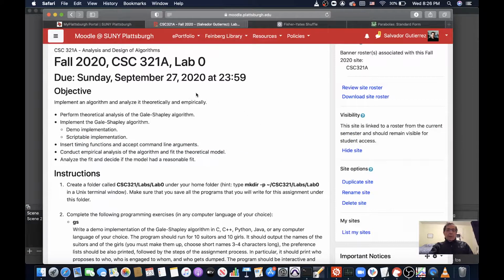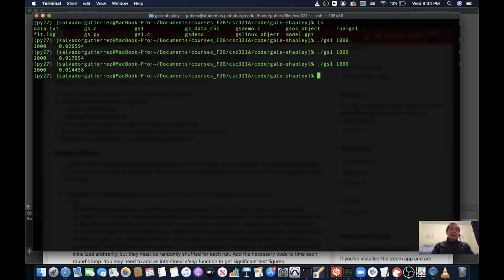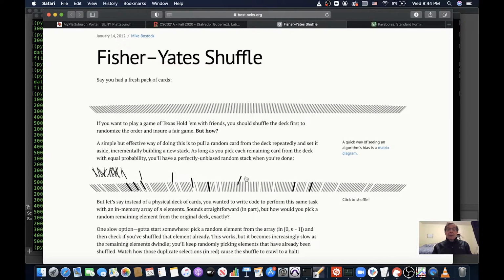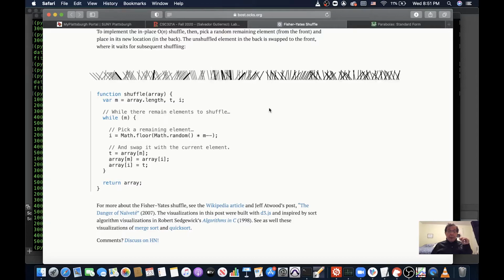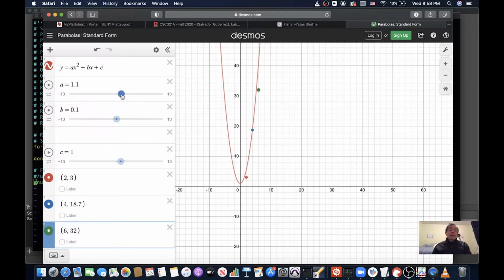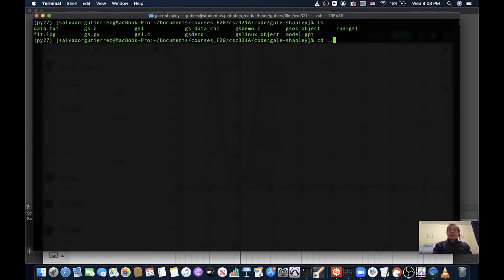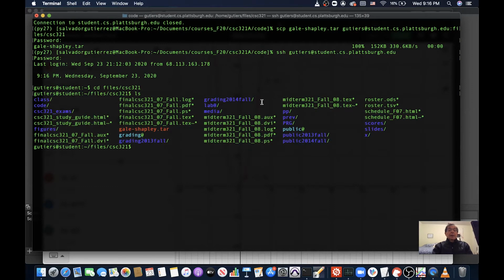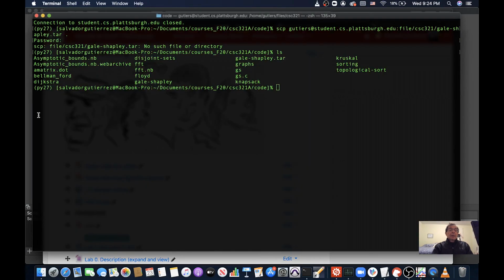CSC321 Lab0 1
An empirical analysis of the well known Gale-Shapley algorithm is the topic for a project called Lab0. The project is explained here and some hints are given to aid in its completion. This video contains a very brief explanation of what the curve-fitting statistical process is and gives directions on how to perform it with the aid of gnuplot and common tools available in a Linux or OS environment.